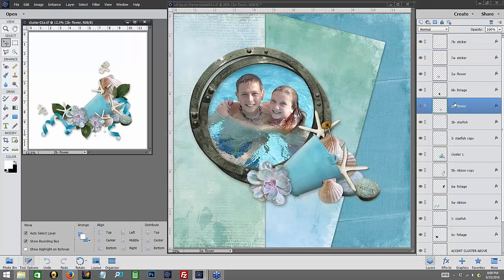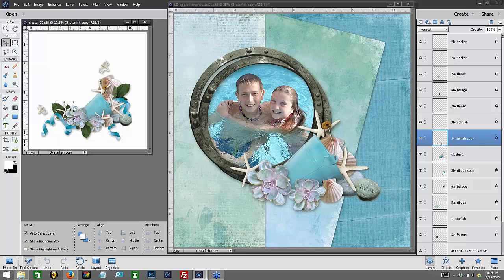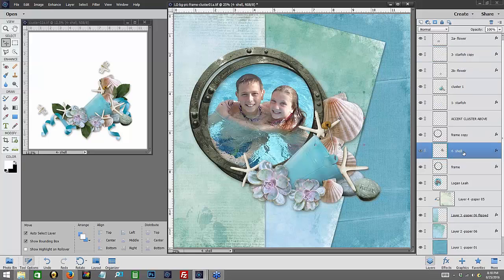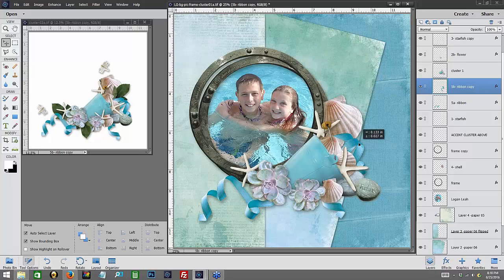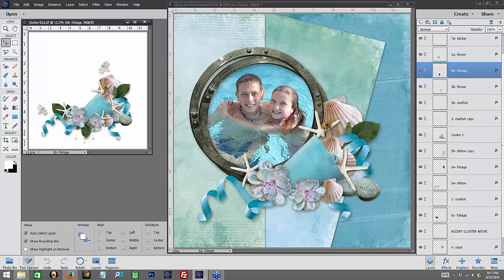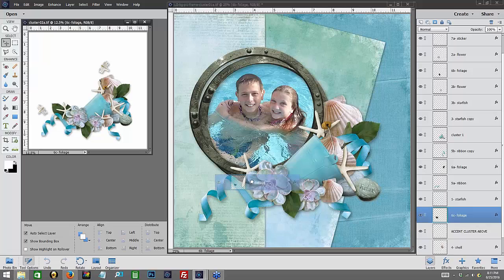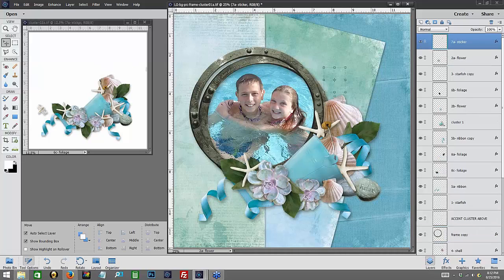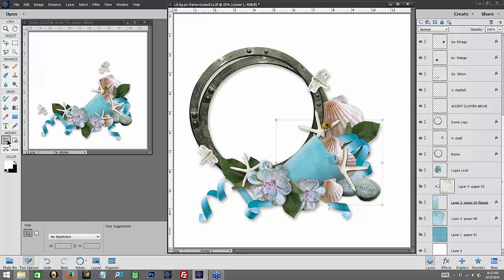How to Make Clusters in Photoshop Elements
Guest Instructor Linda shows you how to create clusters from elements in Photoshop Elements. for more free training videos.